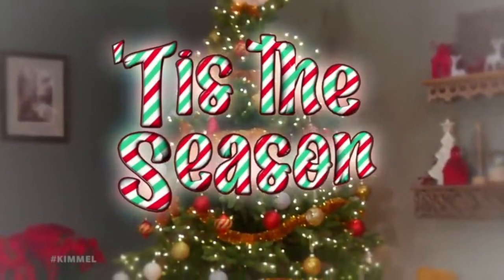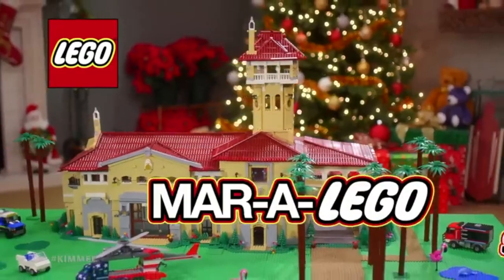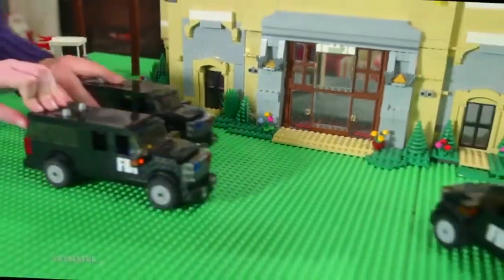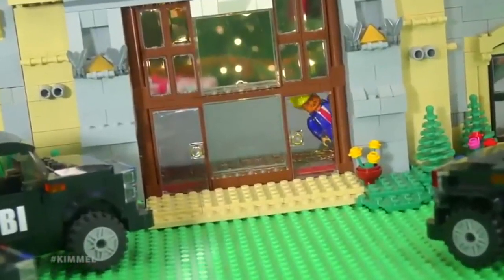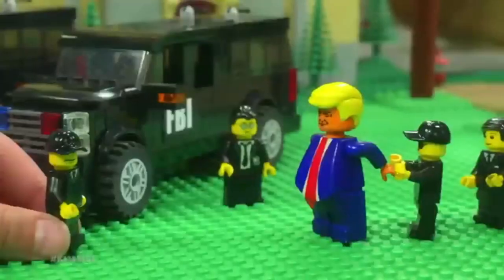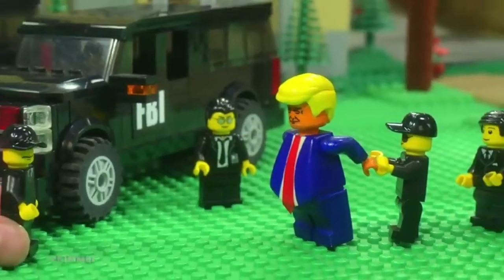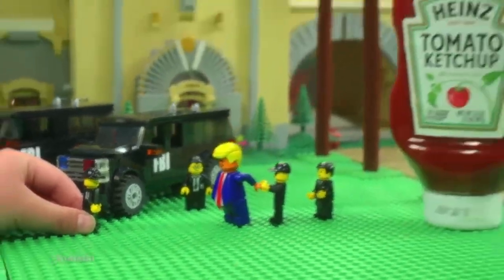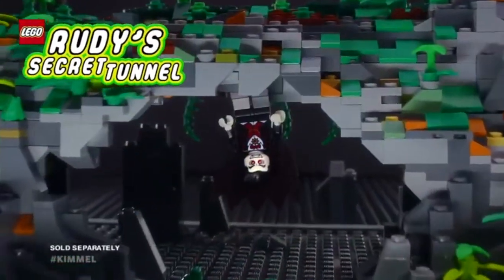Mar-a-Lego, Trump's Secret Document Florida Hideaway